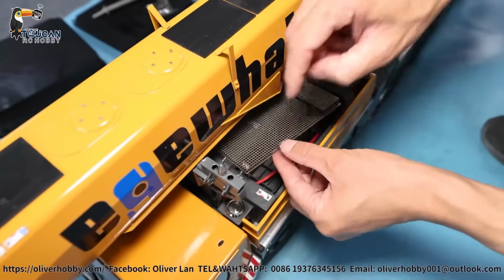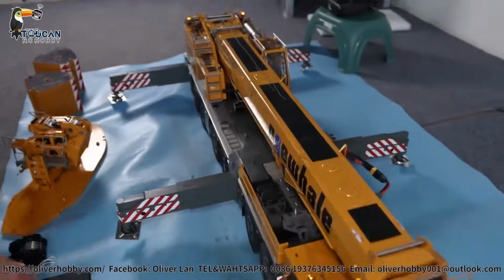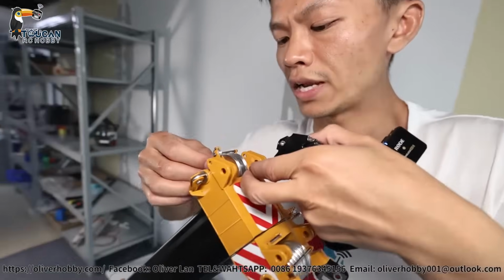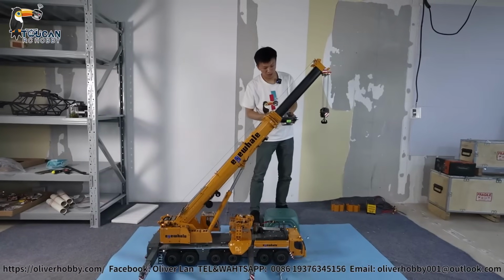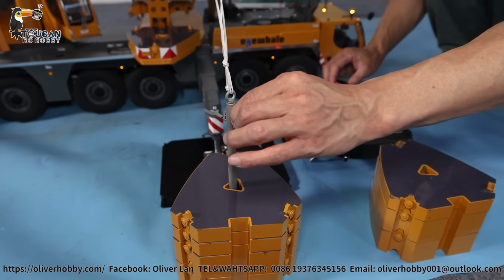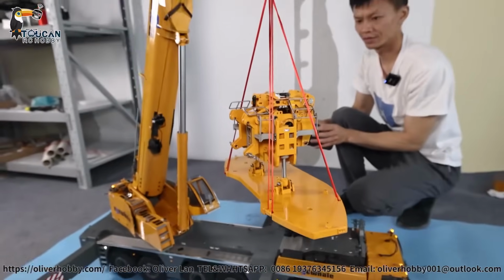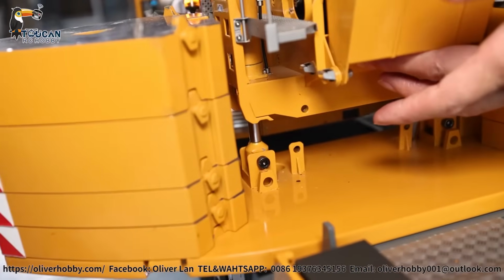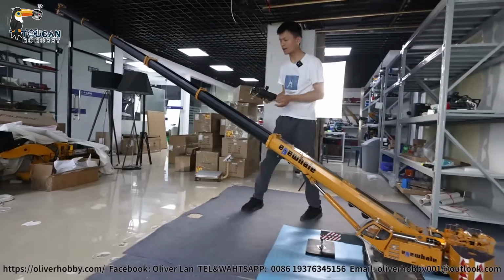Operation of prototype 1350 1/14 RC hydraulic crane truck when first out of box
Parameter:
Telescopic Boom Mechanism: Pin Boom Telescopic Mechanism
Telescopic Boom Sections: 5+1
Power System: Electric+ Hydraulic
Steering Modes: Road Steering/Crab Steering/ Reduced Swing Out Steering/Independent Rear Axle Steering
Drive/Driven Axle Setup: 12x8
Suspension specifications: hydraulic adjustable coilover suspension
Crane Body MateriaL: Metal+ Plastic
Power Source Requirements: 3S battery+ XT60 12V DC power source ¡ꡧNot Included)
Battery Compartment Dimensions(mm): 153x46x36
Receiver Required Channels/ Total Channels: 27/36
Chassis Hydraulic Channels: 4
Superstructure Hydraulic Channels: 7
Maximum Lifting Capacity (kg): 60
Boom Maximum Overall Height (mm): 5000
Turning Radius (mm): R416
Boom Maximum Elevation Angle: 83
Smallest Turning Radius (mm): R1350
Boom Maximum Elevation Angle: 23
Ground Clearance Max/Min (mm): 26/16
The Angle of Approach (W/O Main Hook): 19
Gearbox/Gear Ratio: 2speed 1/32 &1/10
Drive Motor Specifications: 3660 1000KV
Axle Gear Ratio: 1/10
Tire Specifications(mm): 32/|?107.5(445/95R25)